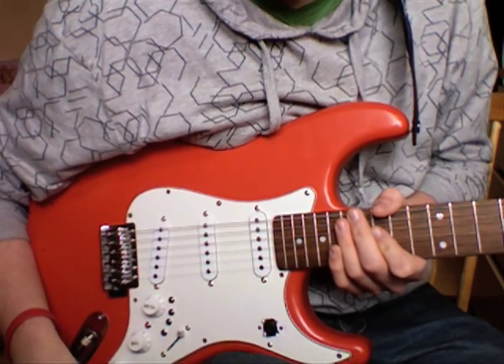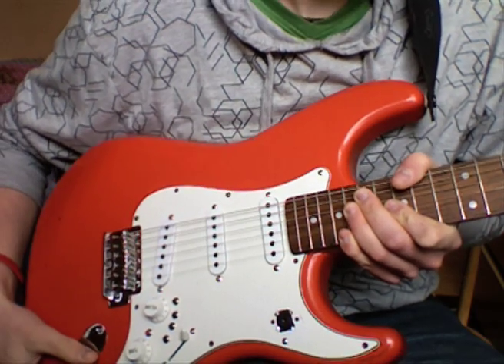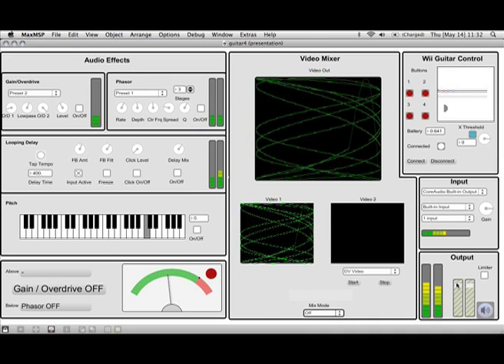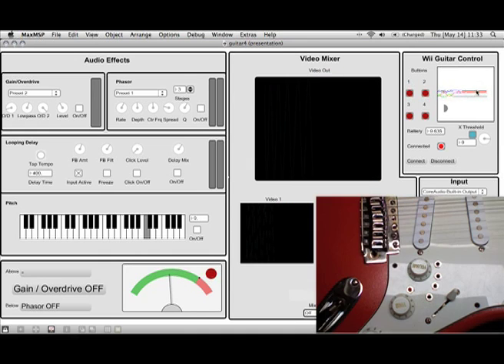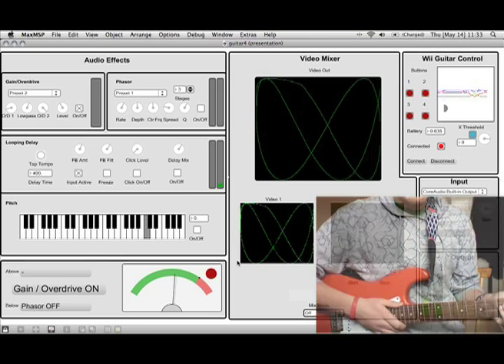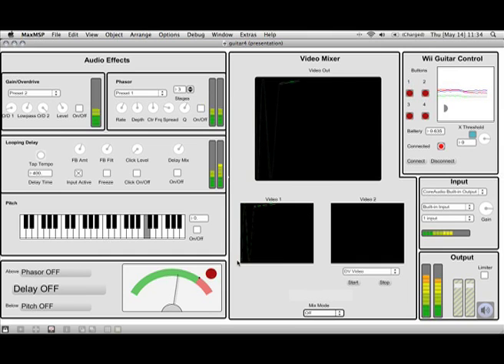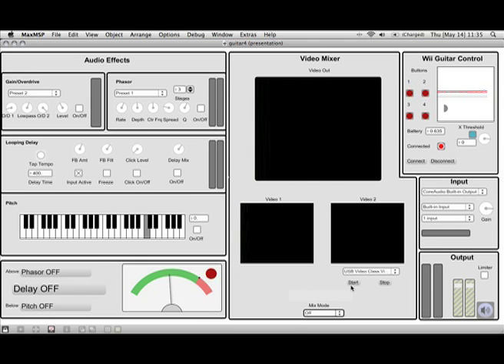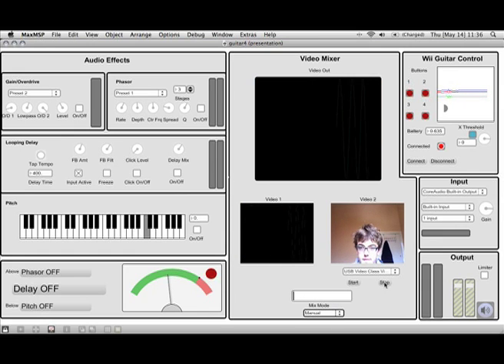Wii Remote inside Guitar + MAX MSP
This is the submission video for a project for a module of my Interactive Technology Degree at the University of Hull back in 2009, its taken me a while to upload!

The Wii remote talks to MAX MSP and the computer does all the heavy lifting. I have copies of my patches if anyone wants to see them.

Thanks to my mate Dave for lending me his guitar playing skills at the end of the video.

Sam